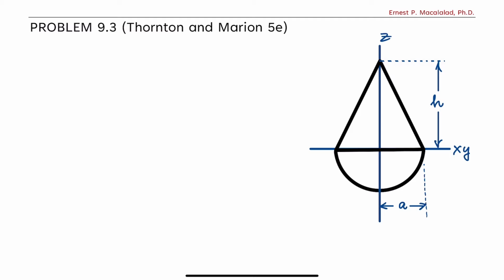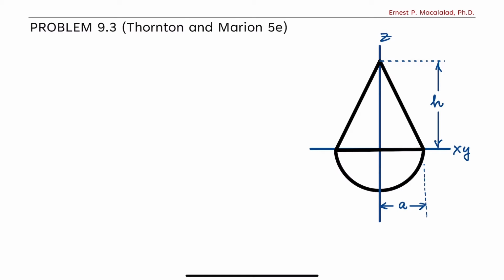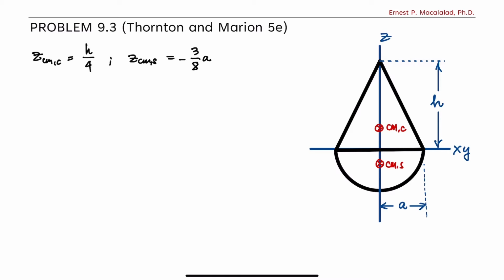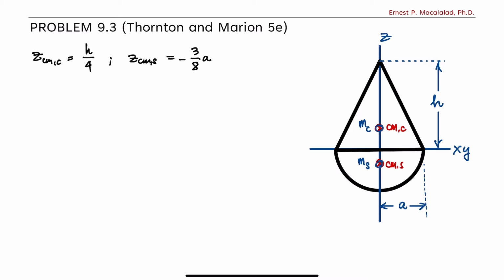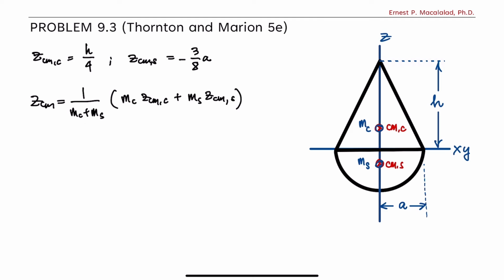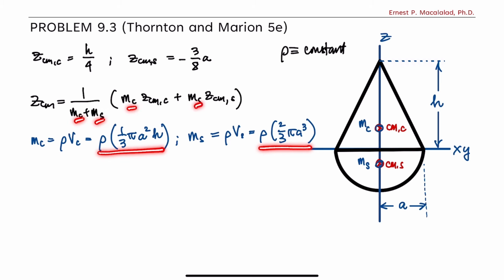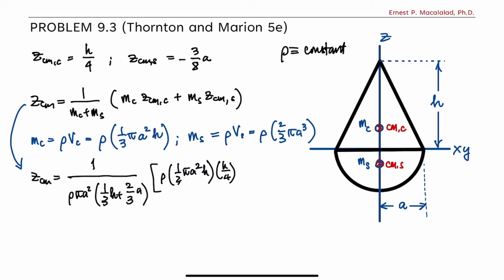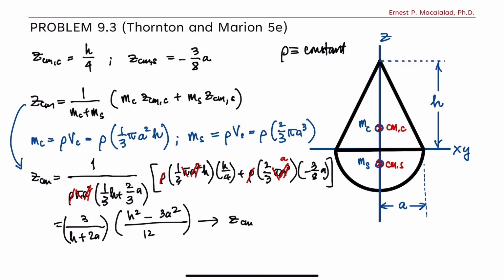Mechanics of Rigid Bodies: Thornton and Marion 5e Problem 9.3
THEORETICAL MECHANICS

5th edition
Chapter 9 Dynamics of a System of Particles
9.2 Center of Mass
Problem 9.3